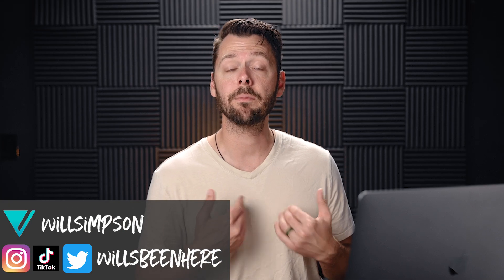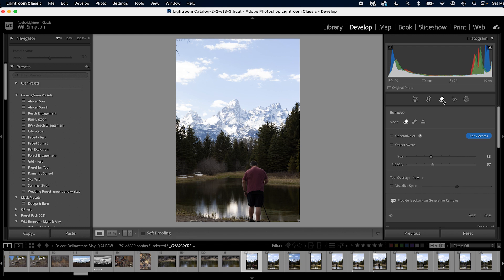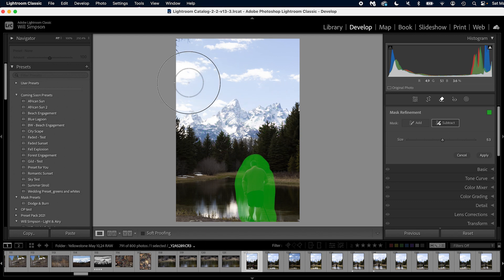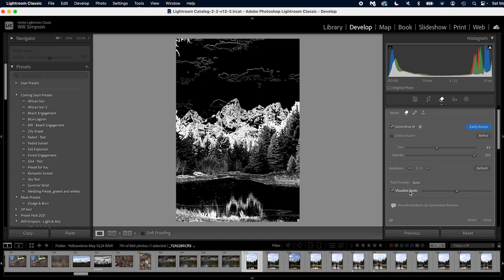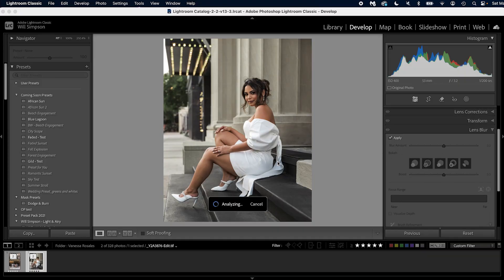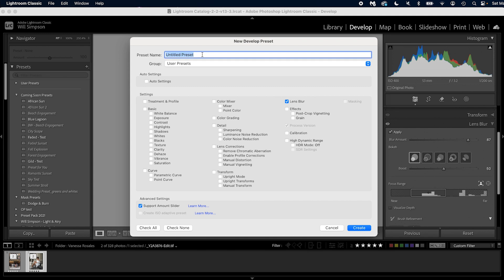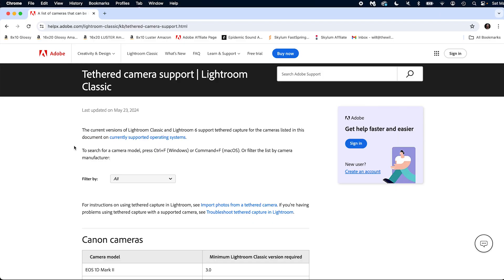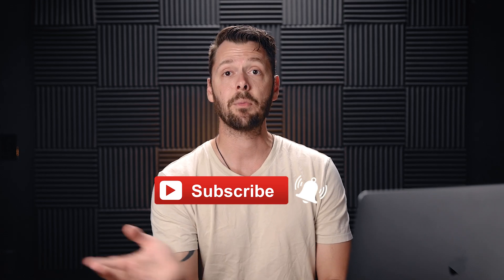Lightroom Update 13.3 – Generative AI Fill, Tether Capture & More!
Adobe has done a fairly large update with Lightroom again. Adding generative fill ai, more tethering options, some updates on the Lens blur and more. Obviously the biggest one here is the update on Generative Fill Ai which is a huge improvement on removing objects in Lightroom and Lightroom Classic. Very Happy with this new addition.

My Gear:
Prime Lenses:
Canon:
Sony:
50 mm
85 mm

15’ Tether Cable
32” 5-1 Reflector
43” 5-1 Reflector
40x60” Oval 5-1 Reflector